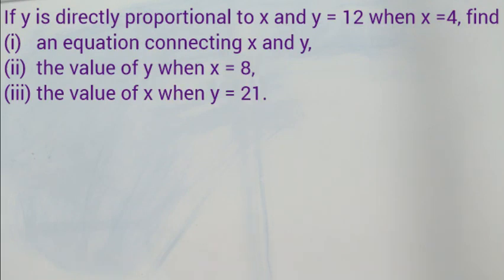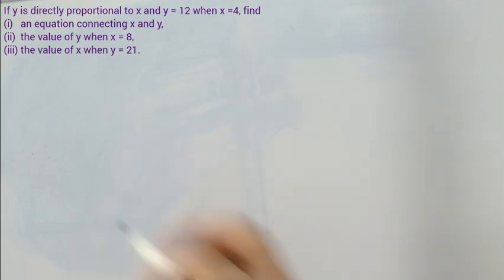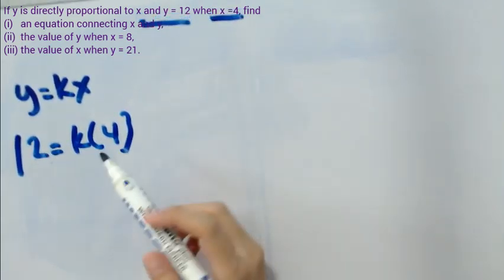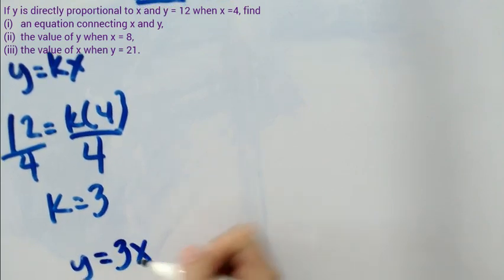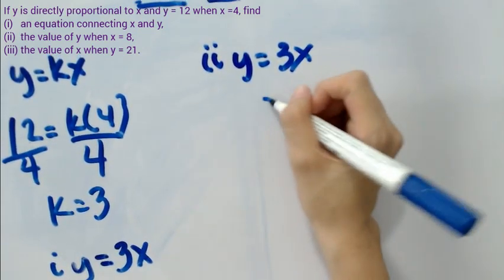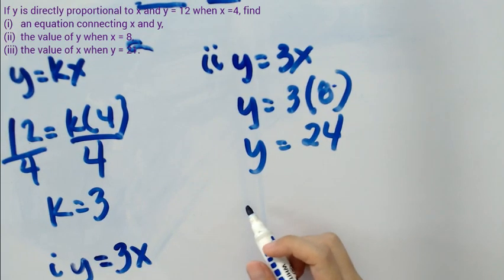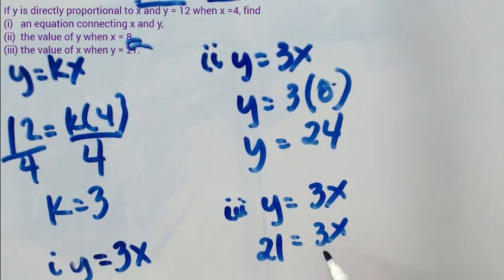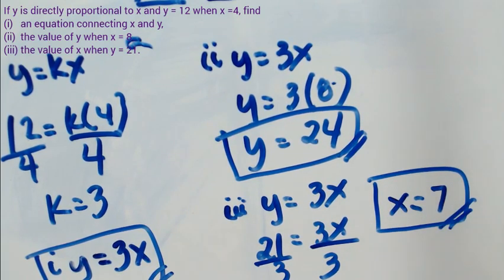Direct Variation (Grade 9)